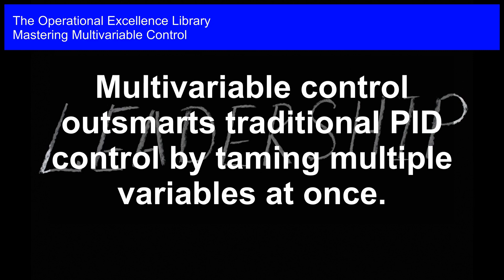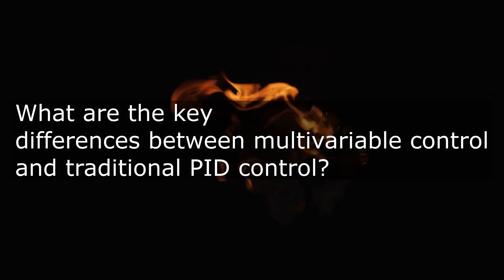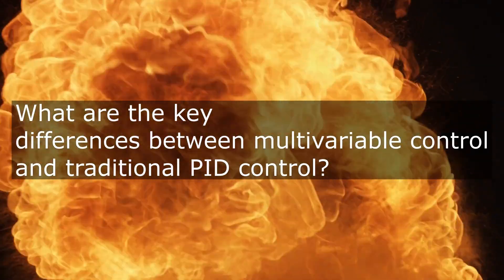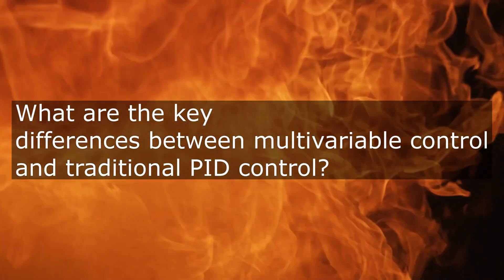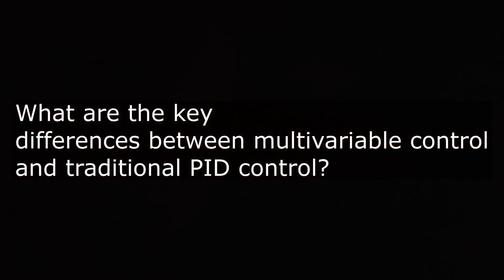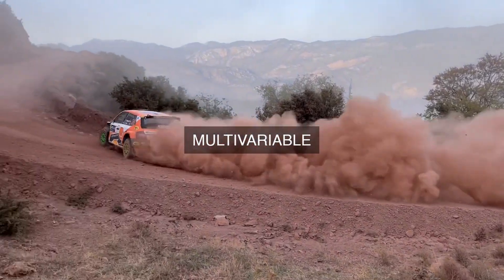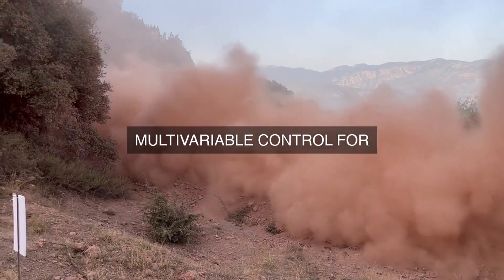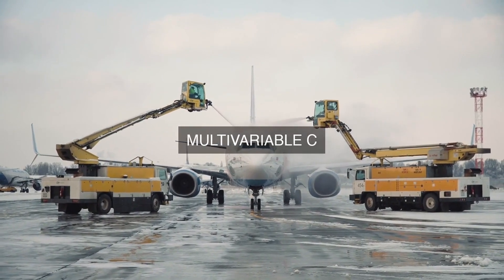Outsmarting PID: Multivariable Control Tames Multiple Variables at Once!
Master Multivariable Control Operational Excellence. Get answers, advanced guidance, how-to's & workflows. Includes customized assessment, critical capability analysis & recommendations.

Multivariable Control Success Formulas in the Video:

Define multivariable control and its importance in process industries.

Identify the limitations of traditional PID control in complex processes.

Explain the concept of interaction between process variables in multivariable systems.

Describe the role of multivariable control in optimizing process performance.

Discuss the differences in controller design for multivariable and PID control systems.

Illustrate the concept of decoupling in multivariable control systems.

Compare and contrast model-based and non-model-based multivariable control techniques.

Explain the importance of model identification and validation in multivariable control.

Describe the application of multivariable control in industrial case studies.

Analyze the benefits and challenges of implementing multivariable control in real-world systems.

Unlock the secrets to mastering multivariable control with this comprehensive guide, packed with actionable strategies and real-world examples. Dive into the most critical questions to ask about multivariable control and uncover long, detailed solutions that tackle even the toughest challenges.

- Get insider perspectives from experienced professionals, sharing their personal experiences and expertise

- Explore case studies that bring complex concepts to life with practical examples

- Take action with step-by-step workflows, complete with timelines and clear responsibilities for each step

- Assess your organization's maturity with the accompanying digital self-assessment tool, complete with a customized roadmap for improvement

From understanding the basics to optimizing performance, this toolkit provides a thorough examination of multivariable control, leaving no stone unturned. Whether you're a seasoned expert or just starting out, this Operational Excellence Library resource is the ultimate guide to achieving mastery.

Work-With-You Warranty